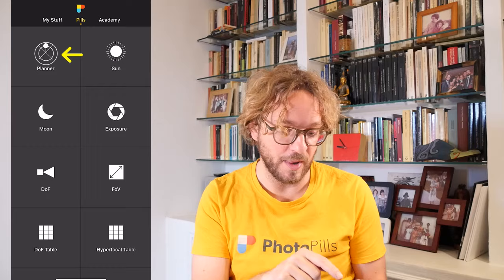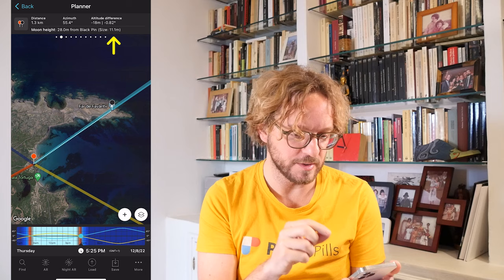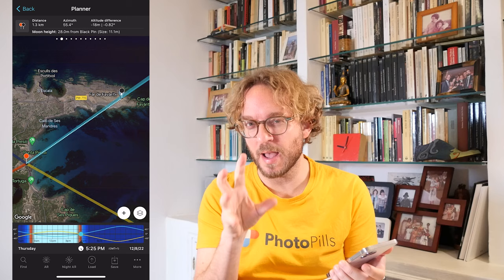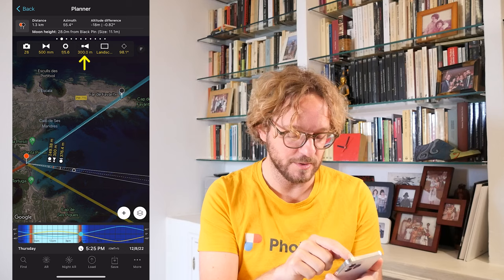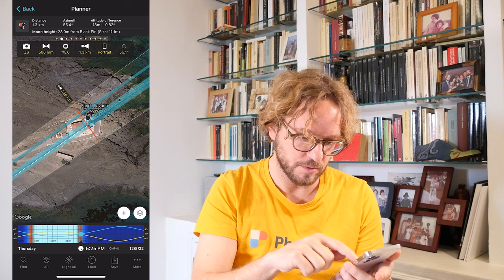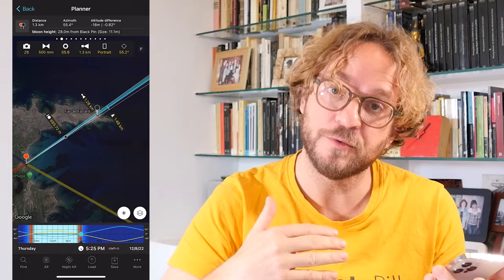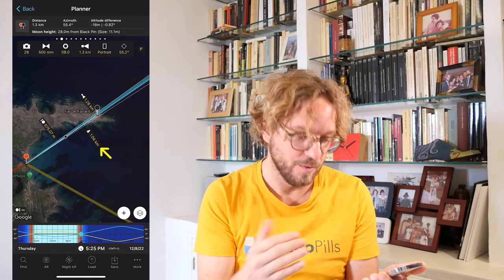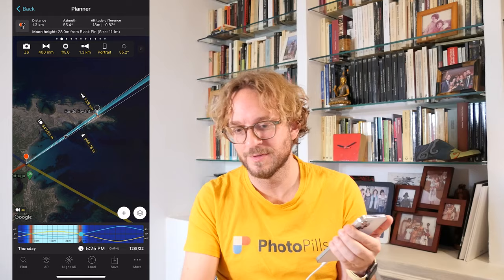How to Get in Focus Both the Moon and the Subject (with a Telephoto Lens)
When photographing the Moon with an interesting subject, and focusing on your subject, you might get the Moon out of focus… Why?

In this video I’ll show you the technique we always use to get both the Moon and the subject in focus.

TIME INDEX
00:00 Introduction
00:48 The plan
02:46 Moon and subject in focus
07:33 Final words